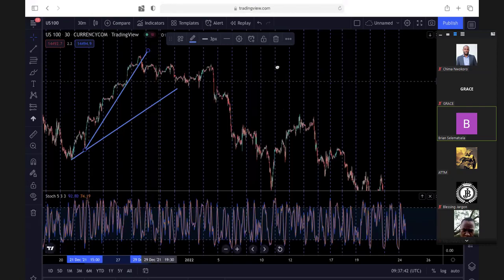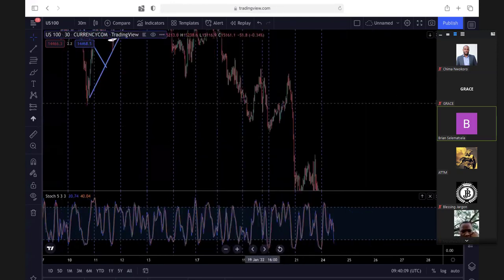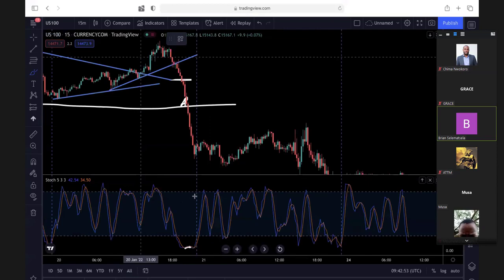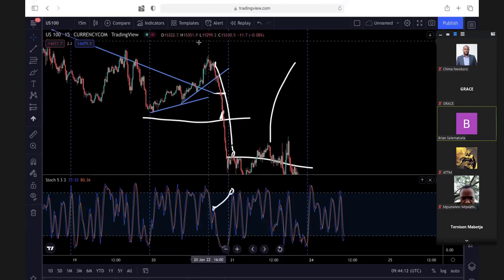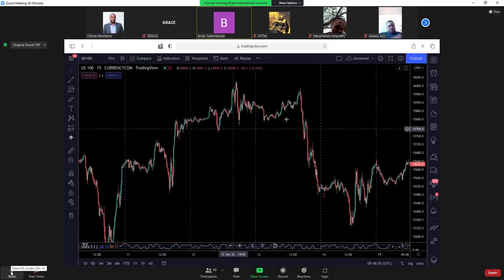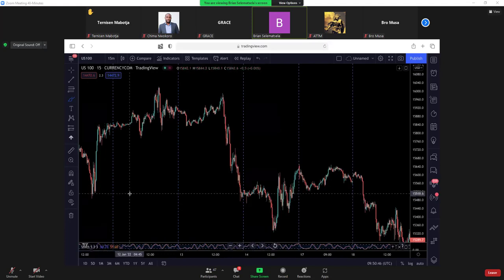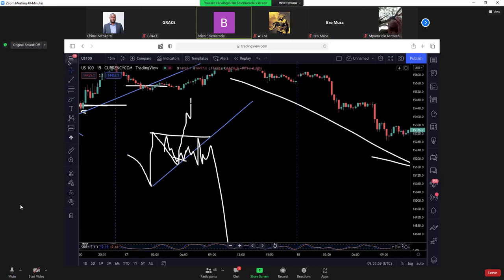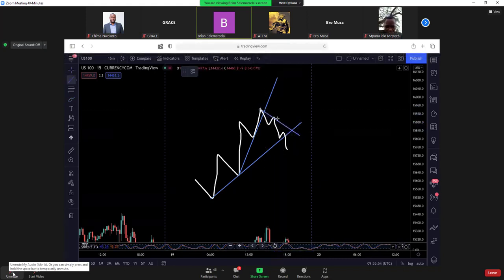MMC Footprint Forex Strategy Training Episode 5